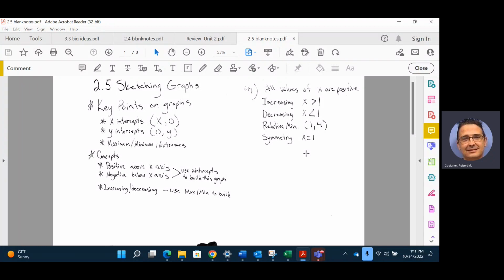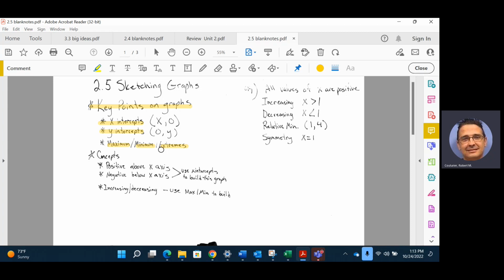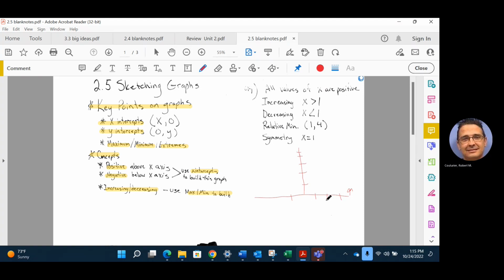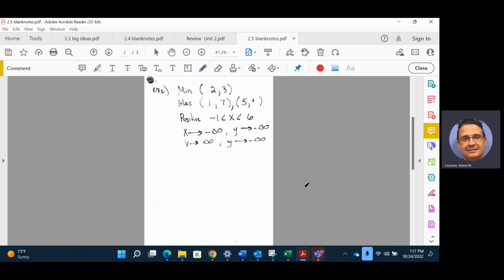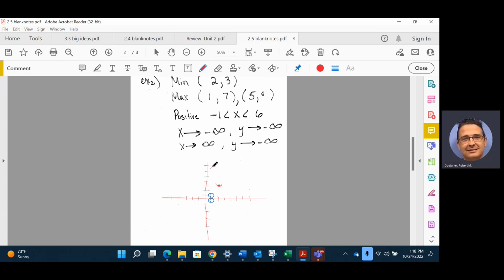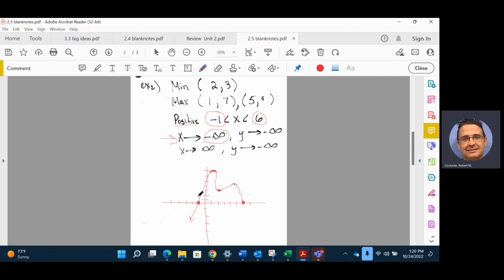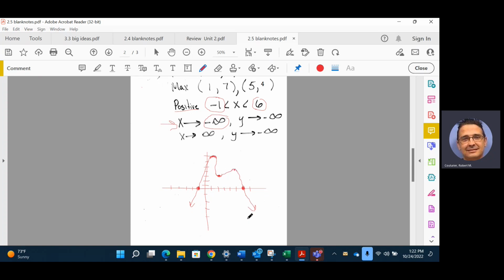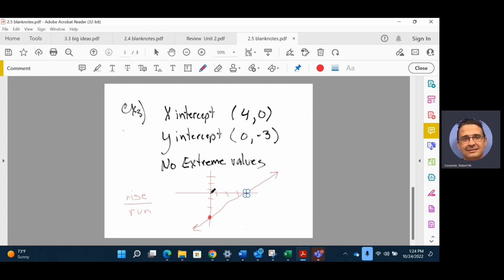2.5 Sketching Graphs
Learn to sketch graph with key point and end results of functions.